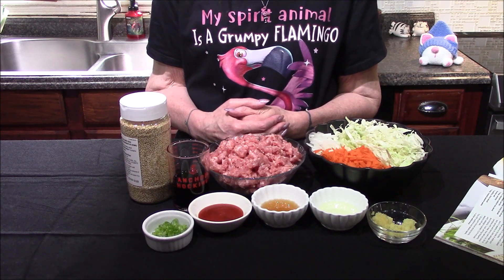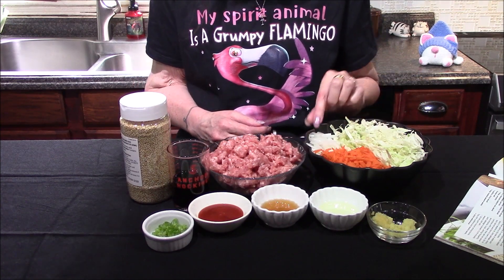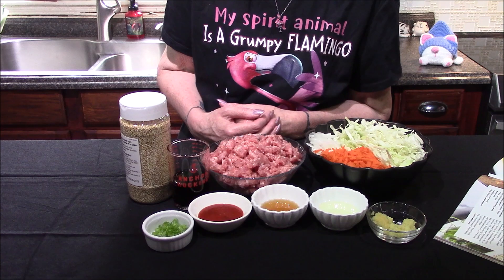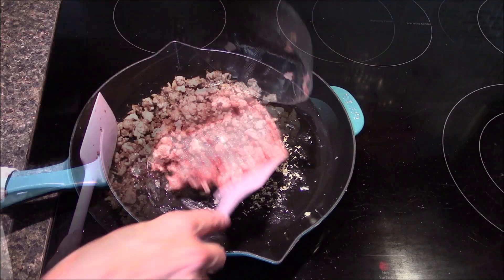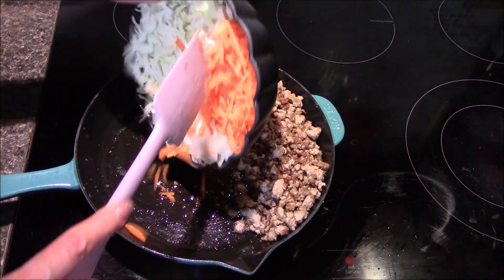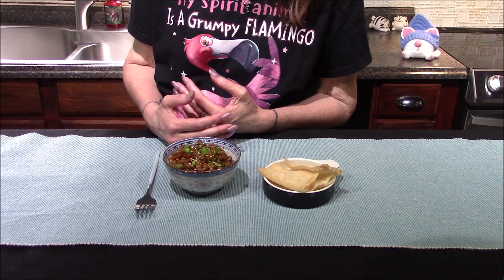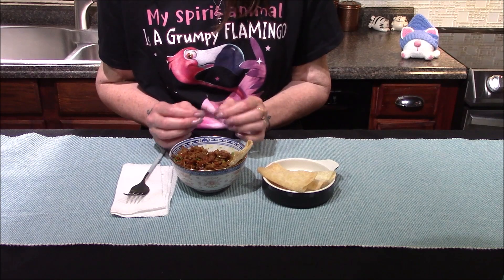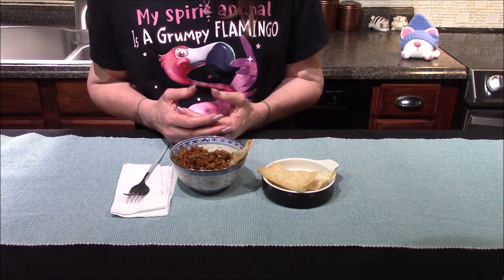Quick and Easy Mid-Week Meal | Egg Roll Bowls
Egg Roll Bowls are made with ground pork and veggies in a flavored-packed sauce, and it’s ready in just 20 minutes or less.

Ingredients:
1 TBS vegetable oil
1 clove garlic, finely chopped
1 TBS ginger, finely chopped
1 lbs. ground pork
1 TBS toasted sesame oil
1/4 head green cabbage, thinly sliced
1 cup shredded carrots
1/4 cup low sodium soy sauce
1 TBS sriracha
1 scallion, thinly sliced
1 TBS toasted sesame seeds

Slacker_E
Truflat
hungry border
Pixel Gamer Girl
Lyrical MoonRaven
Barbarian King
Gaming Grandpa
from the Geek Den
Backlogged Gamer
Jeramey Dahlsrud
Ladner123
MrKleanUpGuy
Jonathan H
Alhoon Gaming
BLACKSTORM MOBILE GAMING
BigFattone01